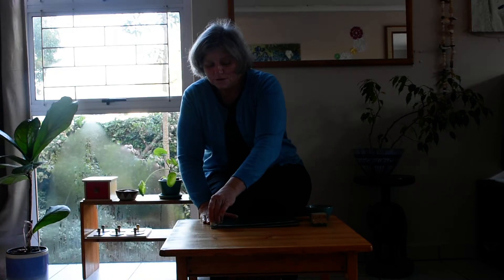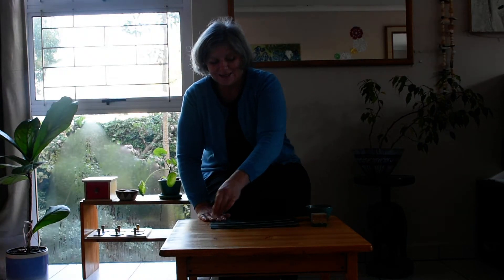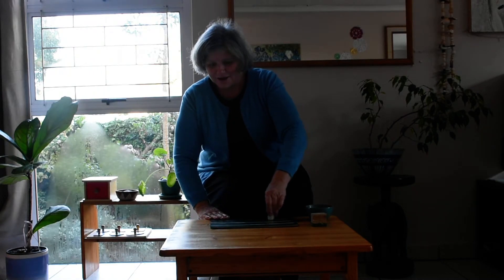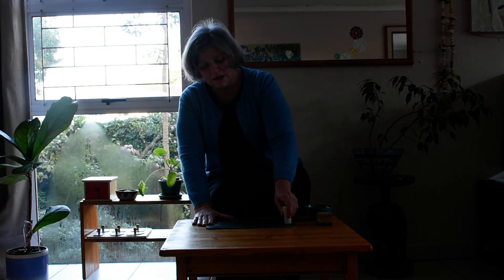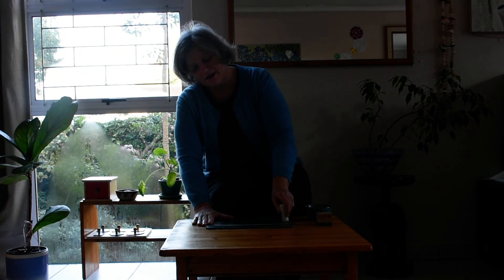Chameleons at home - Drawing with chalk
This is a art activity for drawing with Chalk